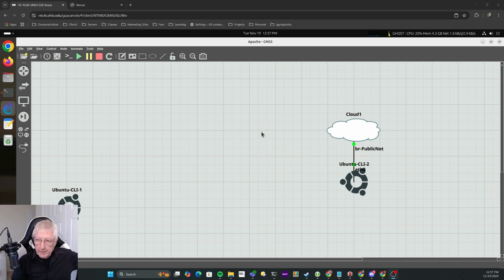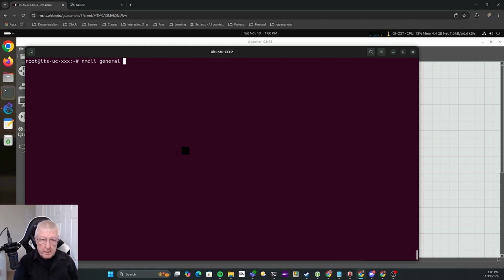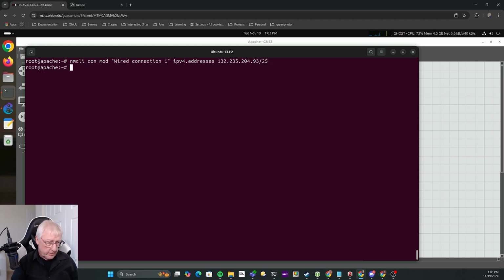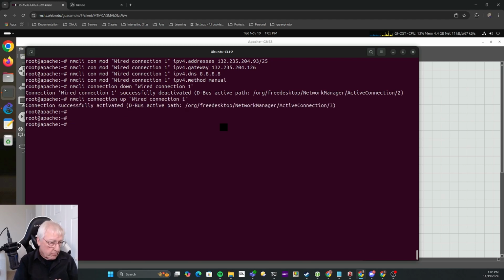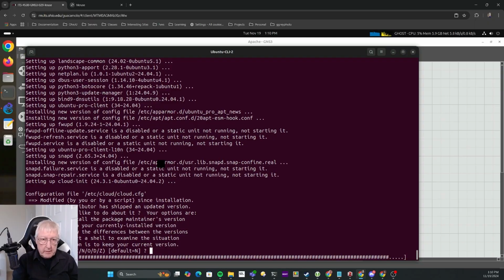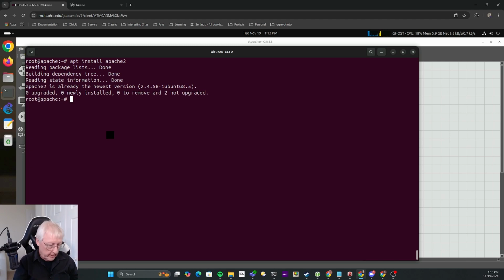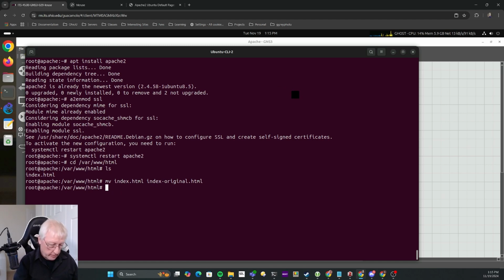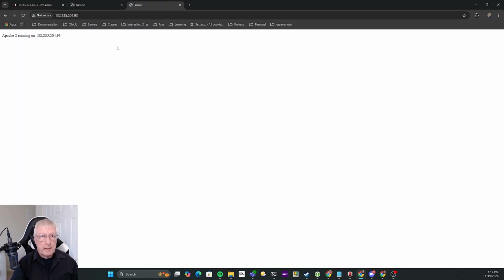Setting up Apache in a GNS3 Ubuntu Instance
Mainly intended for my ITS 4530 class, this video shows how to configure a GNS3 hosted Ubuntu instance to serve a web page on a public IP address.